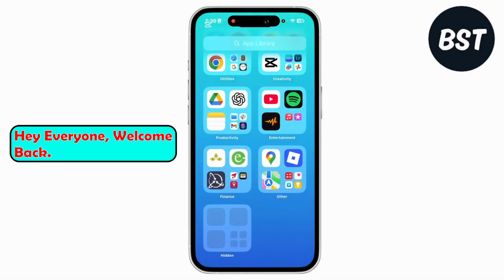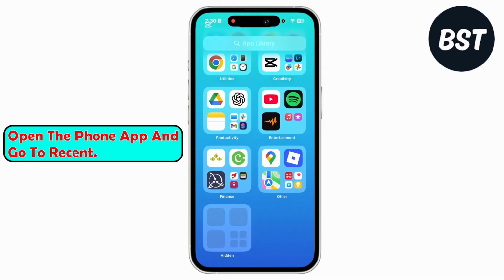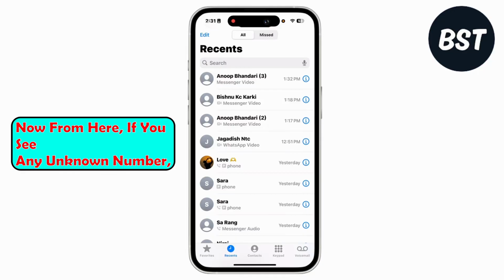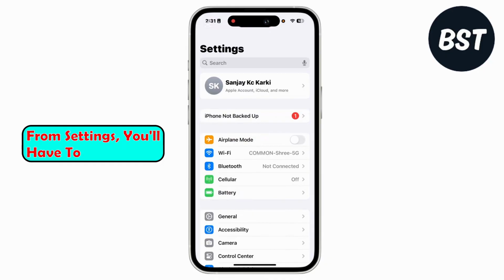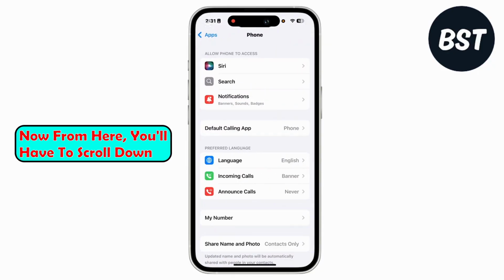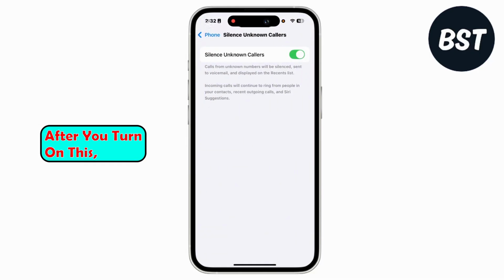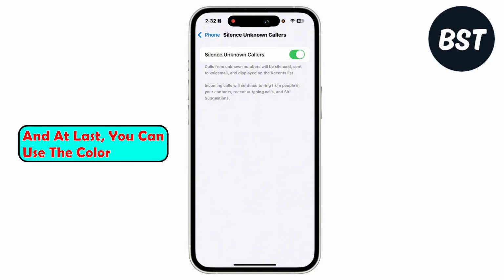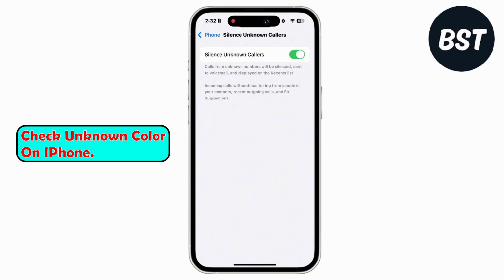How To Check Unknown Caller On iPhone ?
Hello Guys,

Welcome to our step-by-step guide on "How To Check Unknown Caller On iPhone"! If you’re tired of getting calls from unknown numbers and want to find out who’s calling, this video is perfect for you. We’ll show you the best ways to check unknown callers on iPhone, identify spam or scam calls, and use built-in tools and apps to protect your privacy. These tips will help you manage incoming calls, avoid unwanted interruptions, and know exactly who’s trying to reach you.

How to identify unknown numbers on iPhone

How to trace unknown calls on iPhone

Tips to find out who called on iPhone

How to block or report unknown callers